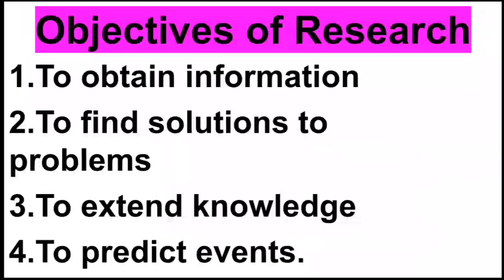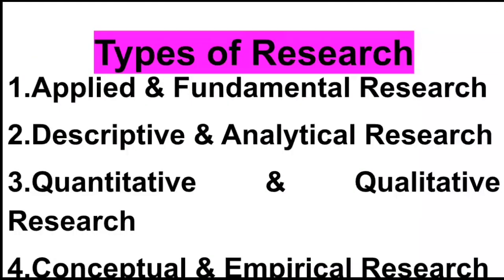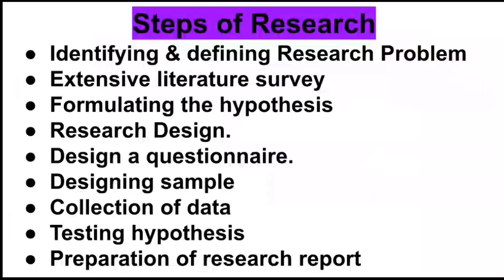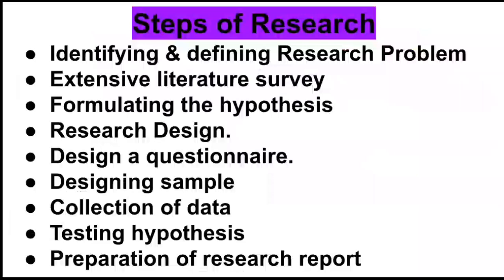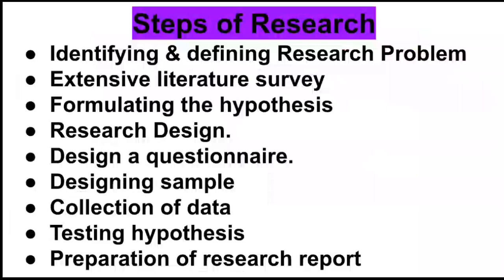Research Methodology Chapter 1(Research an introduction).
importance of research
methods of research.